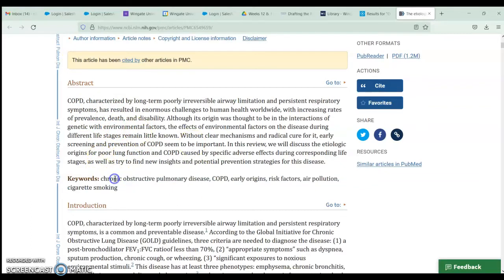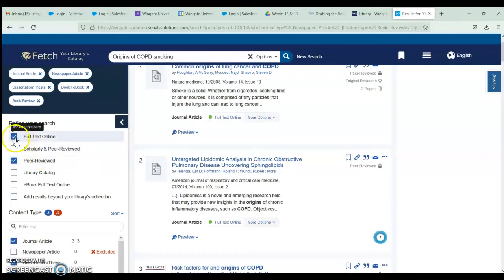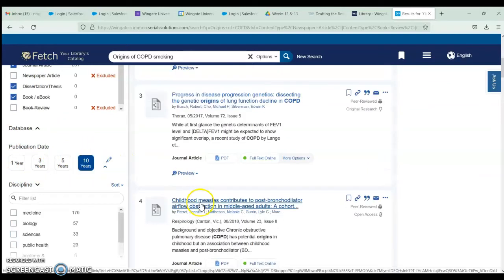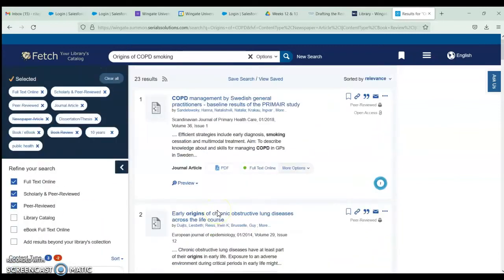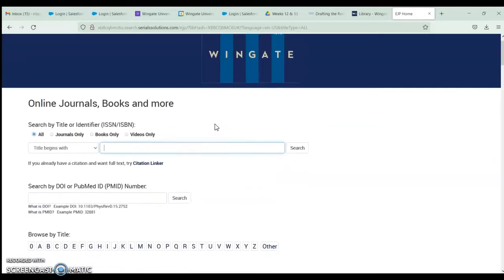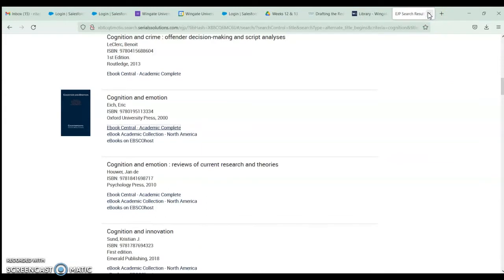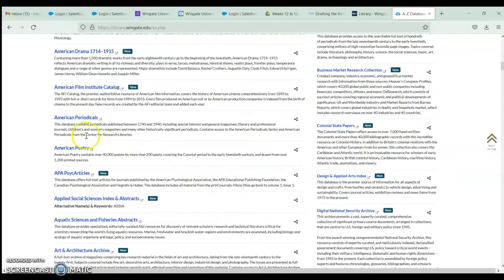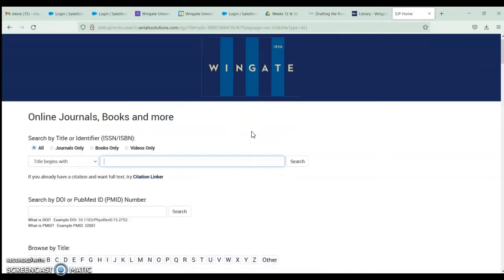From Research Topic to Research Questions to Thesis 3